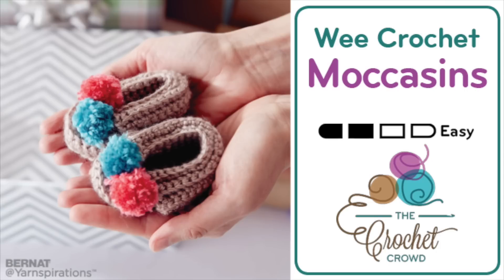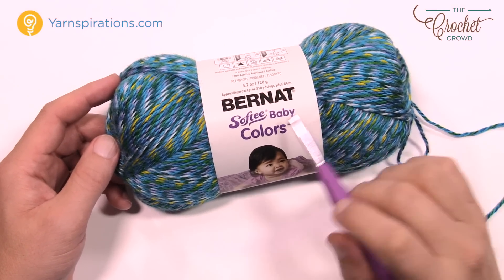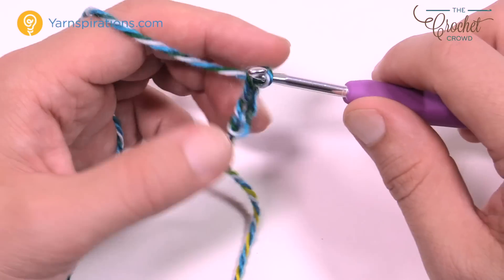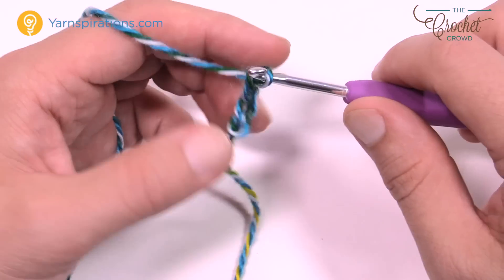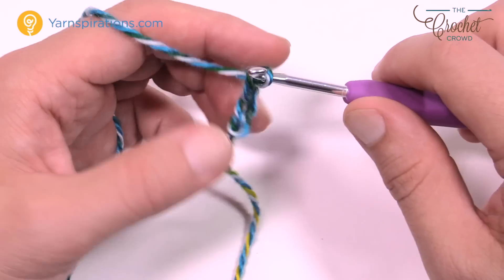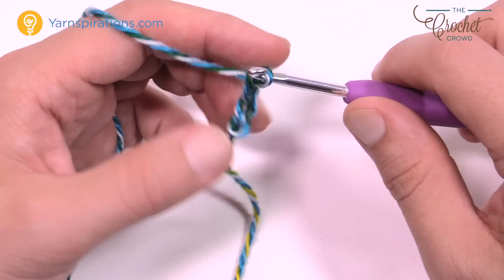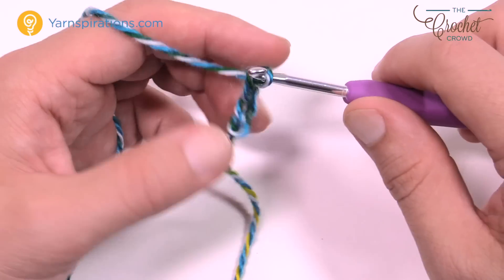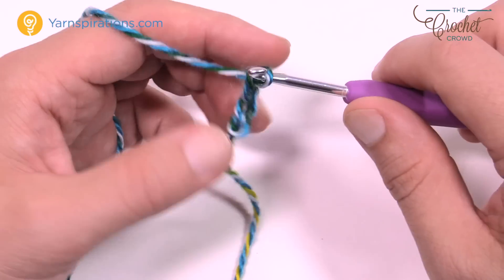Crochet Baby Moccasins Booties | EASY | The Crochet Crowd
The Crochet Baby Booties Moccasins are super cute and sized 3 months - 6 months size. They are so cute, it made my teeth hurt as they were so sweet!

The pattern is easy to follow and you can make these not only for someone you love but also for charity ideas. May make good items for a craft table in a fair.

I have provided a video below on how to make pompoms with a pompom maker. Though you can use your fingers to achieve this, a pompom maker seems to make the most perfect looking pompoms.